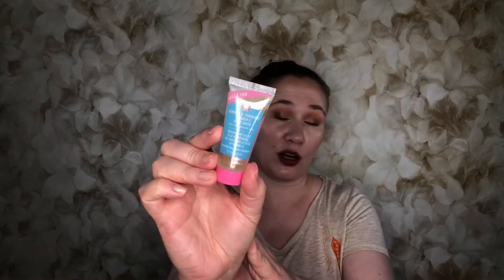Sample Saturday!! Burberry, The 7 Virtues, Clean Reserve & more!! Reviews the Size of the Products!!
We all get beauty samples, but how often do you ever use them?! I was inspired by Tiffany Dawn's Sample Sunday series and Finding My Tiara's Sample Monday series (links to them below!). Looking through the things I've collected from gifts with purchase and subscription boxes I realized I had too many samples that I never used! So this series looks at the samples I use each week and I give mini reviews of those products. I hope you enjoy my perfume reviews, makeup reviews, skincare reviews, hair care reviews, and body care reviews!

Today's samples are: Burberry Burberry Her Blossom Eau de Toilette, The 7 Virtues Vanilla Woods Eau de Parfum, Clean Reserve Acqua Neroli Eau de Parfum, First Aid Beauty Ginger & Turmeric Vitamin C Jelly Mask, Lancer The Method: Polish, Clinique Moisture Surge Overnight Mask